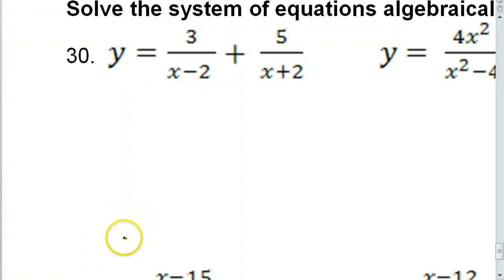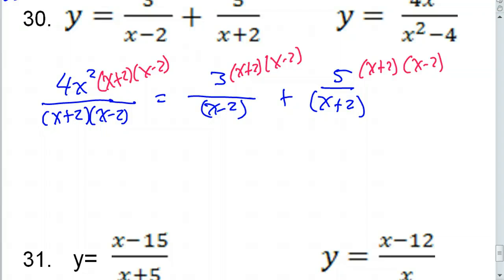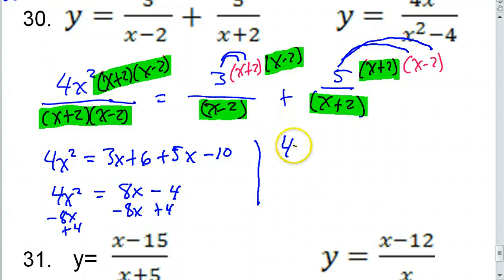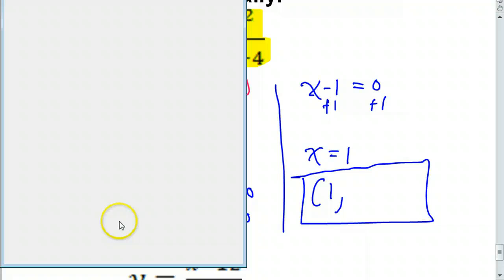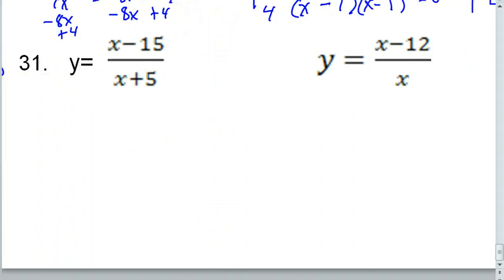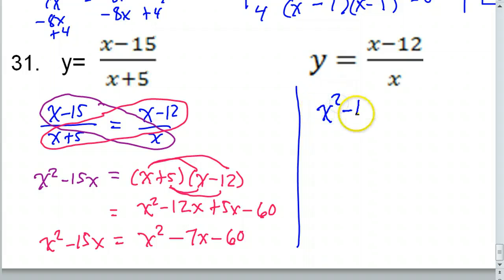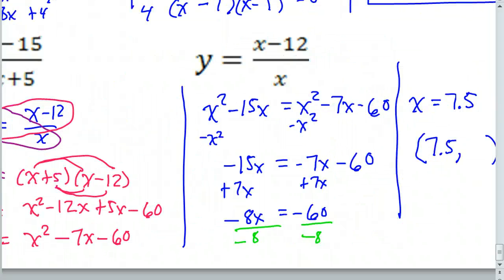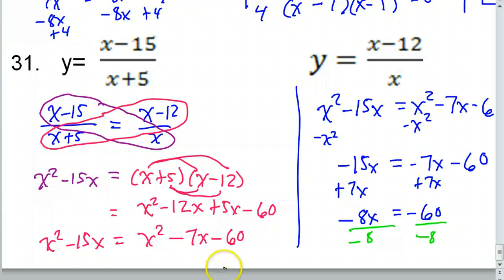Test C (30 to 31) Solving Systems of Rational Equations